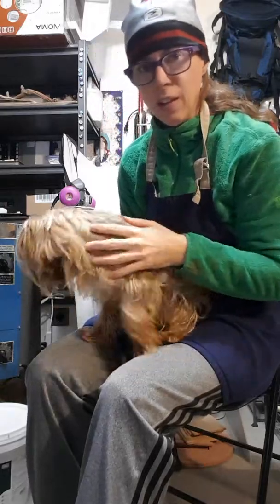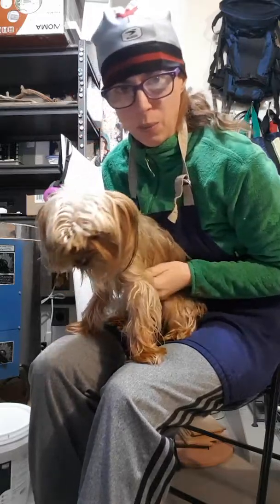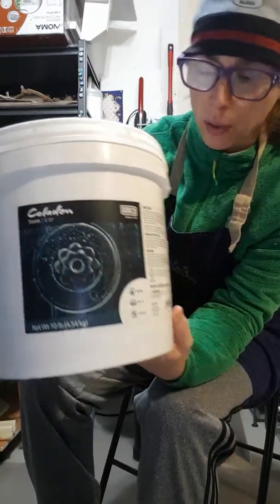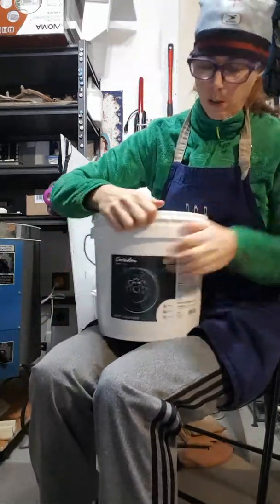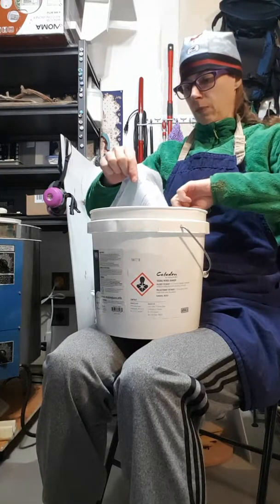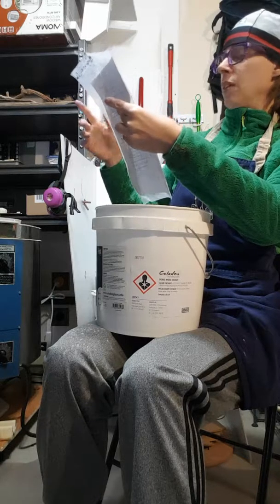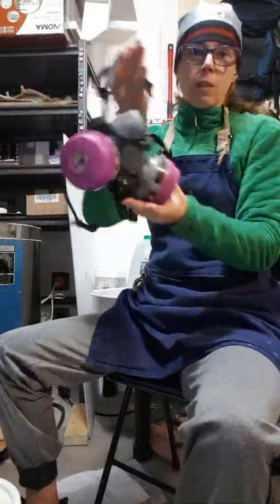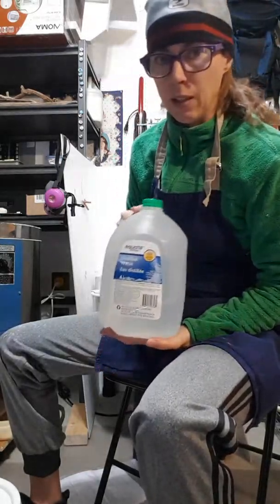Pre made pottery glaze. Cone 6. Ordered from Sounding Stone in Winnipeg. Amaco glaze.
Amaco glaze. Celadon Storm. Product review. November 24 2018. Vancouver Island pottery.